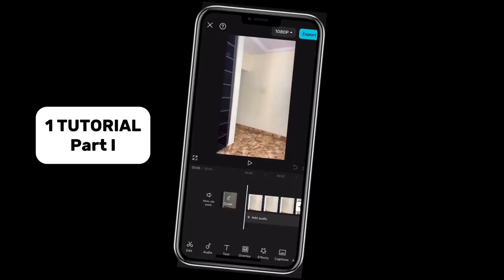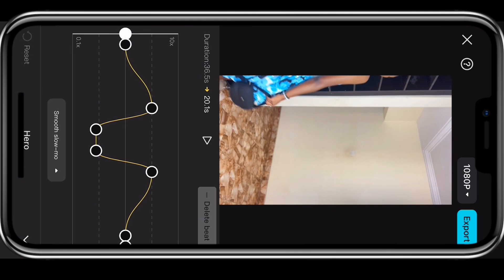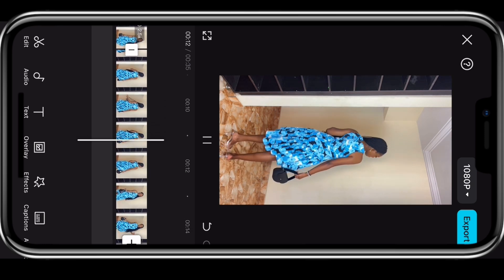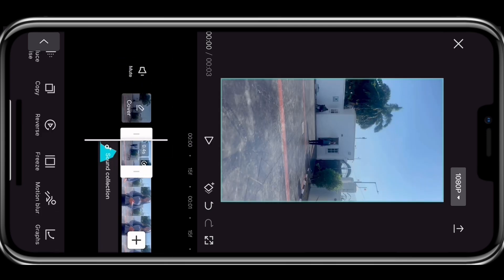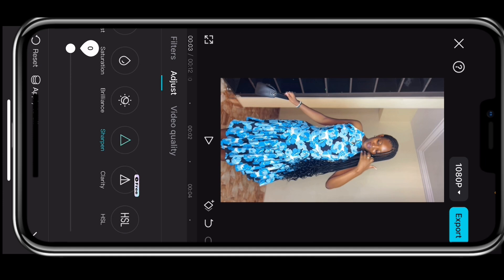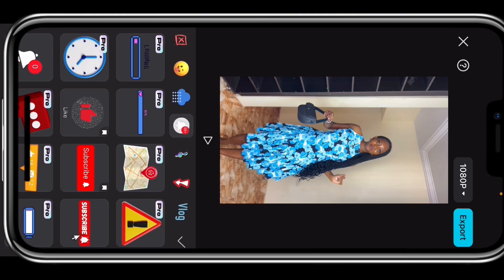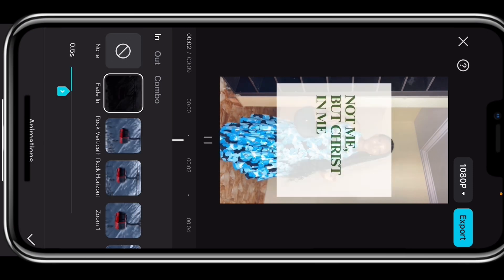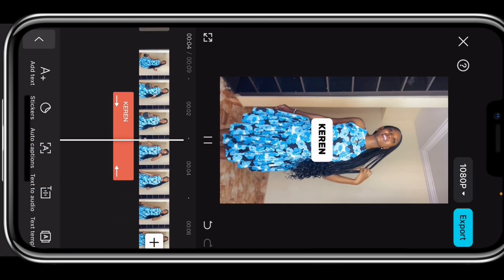Unlock CapCut Secrets to Pro-Level Editing!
🎬 Audience Choice: CapCut Video Editing Tutorials! 🖥️

Welcome to my August series where your comments shape our content! In this video, I’m diving into three top requests on CapCut video editing techniques. Whether you’re looking to speed up your footage, enhance video quality, or add creative elements like images, text, and stickers, I’ve got you covered!

📝 Featured Tutorials:

 1. How to Increase Video Speed: Learn to accelerate specific sections of your videos for dynamic storytelling.
 2. Improving Video Quality: Discover tips to maintain video clarity and prevent quality loss after uploading.
 3. Adding Images, Texts, and Stickers: Elevate your videos with engaging visuals and interactive elements.

🔧 Equipment and Software Used:

* Tripod for steady shots
* External microphone for clear audio

🔗 Timestamps:
0:00 - Introduction
2:43 - How to speed up a section
5:45 - How to speed up a section part 2
6:34 - How to increase video quality
8:31 - How to Insert images or stickers
11:42 - Wrap up

 • Every Friday at 10 pm, I’ll be sharing new tutorials throughout August. Don’t miss out!

👍 Got a video editing challenge or technique you want to learn? Your feedback shapes our journey to mastering CapCut together.